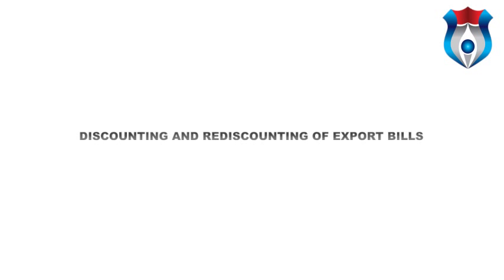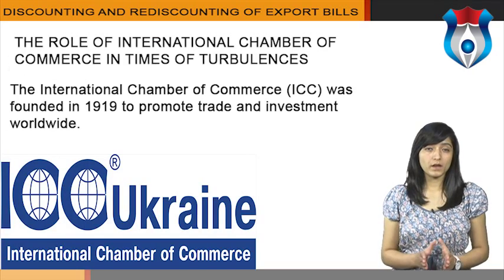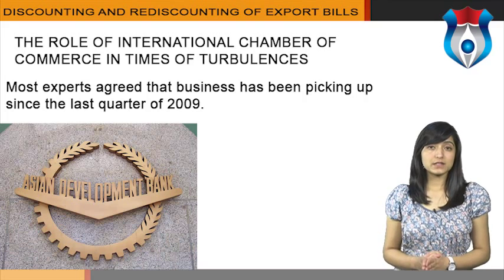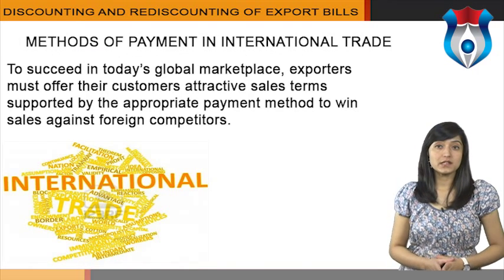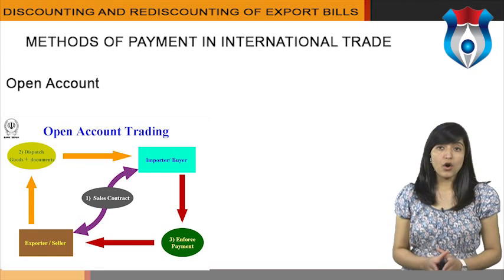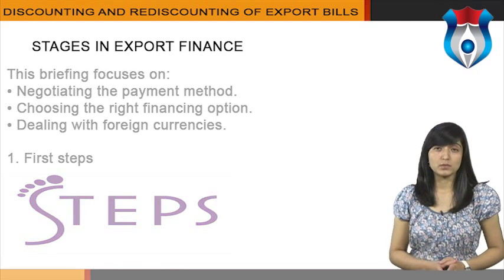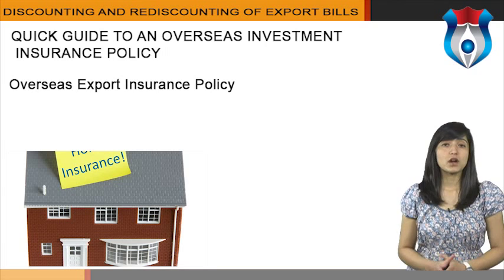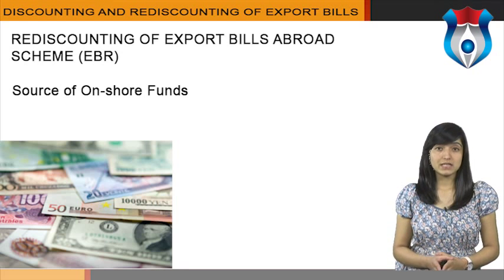DISCOUNTING AND REDISCOUNTING OF EXPORT BILLS